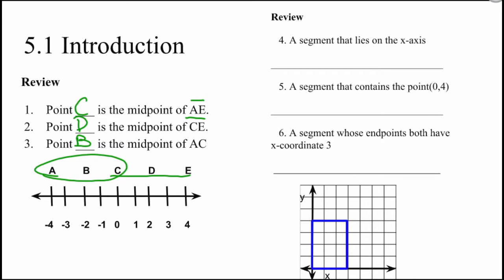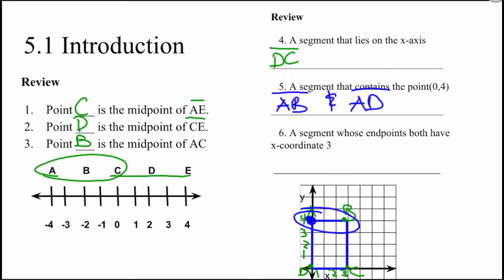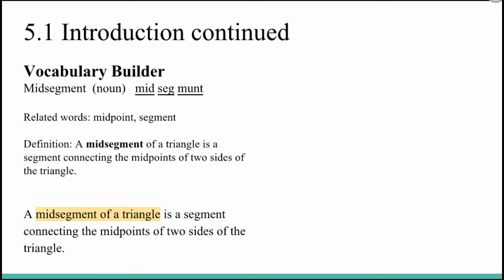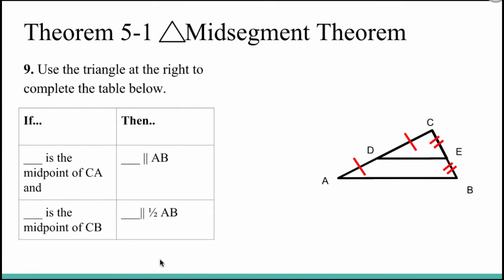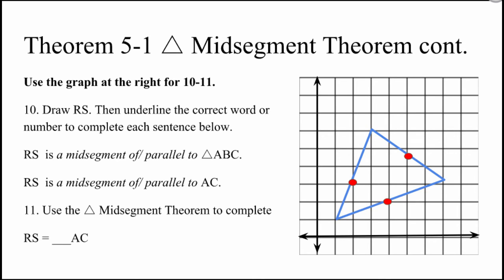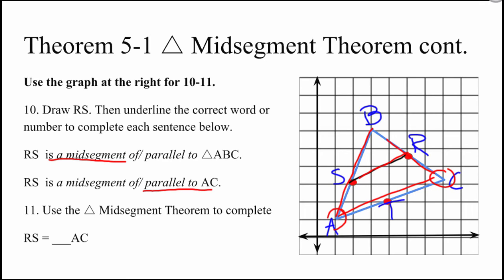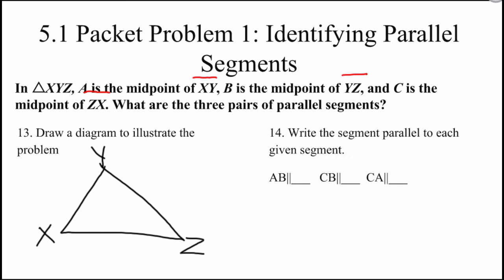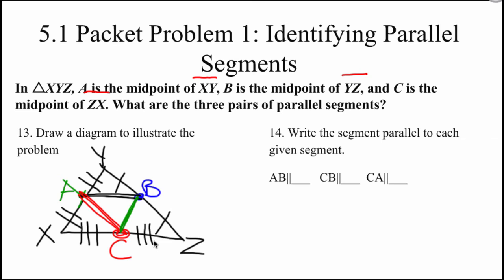Geometry 5.1 Midsegment Examples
Geometry Protractor and Compass Set:

- In this tutorial, Tom Adams will show you how to review for the MIchigan State University Mathematics Diagnostic Exam.